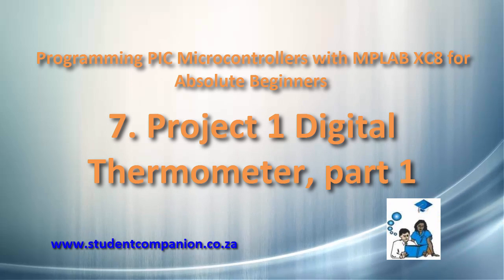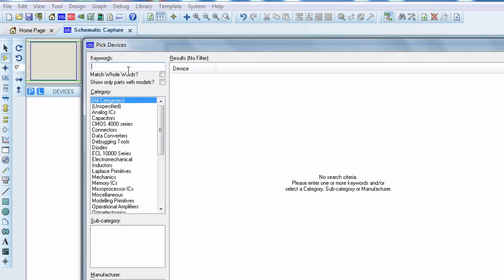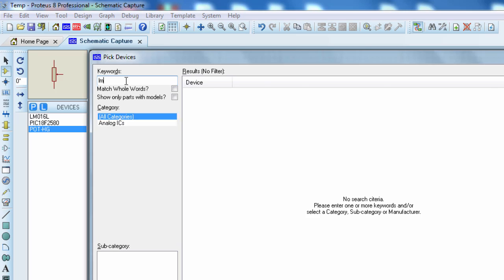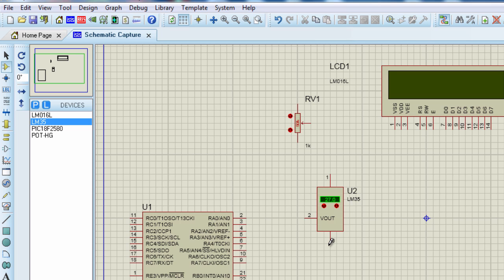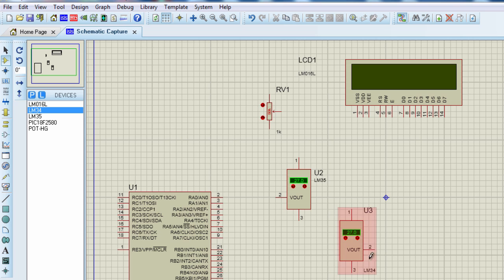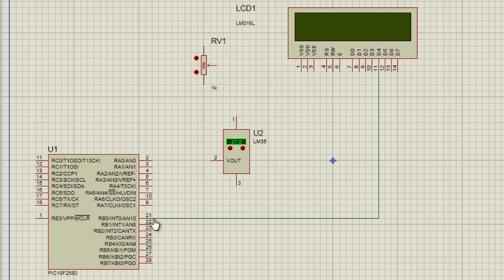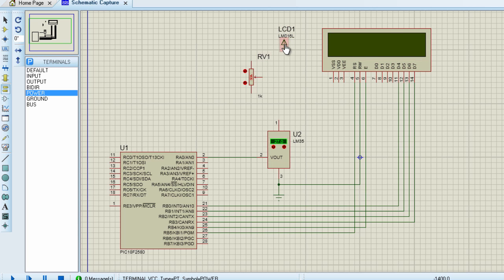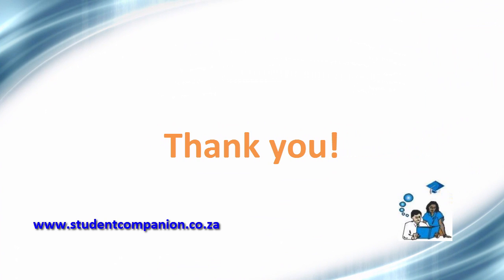7- Project 1 Digital Thermometer, part 1 | MPLAB XC8 for Beginners Tutorial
Design a Digital Thermometer using the LM35 Precision temperature sensor with MPLAB XC8. Learn how to use the LM35 temperature sensor and any other analog sensors and simulate your Project with Proteus.